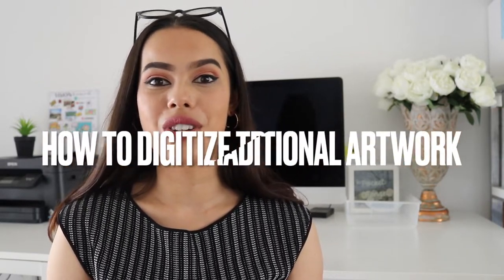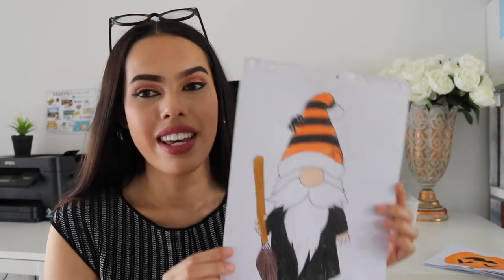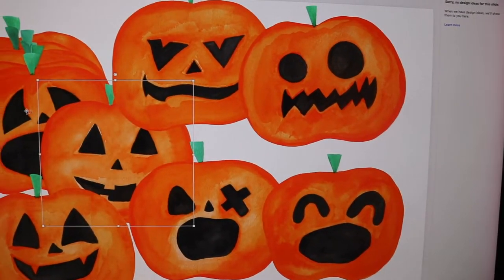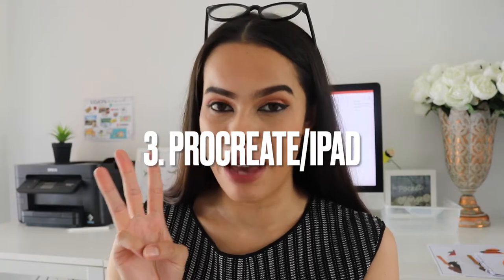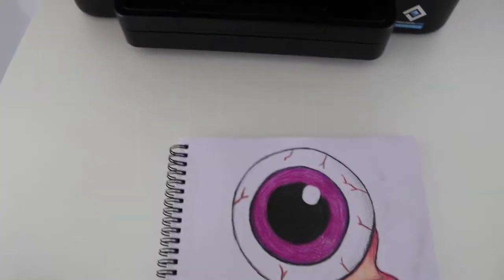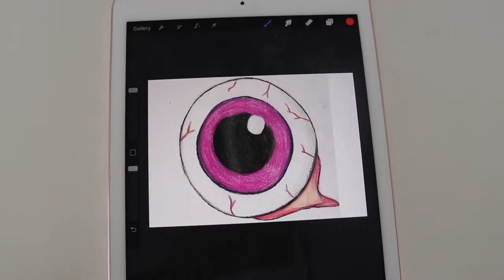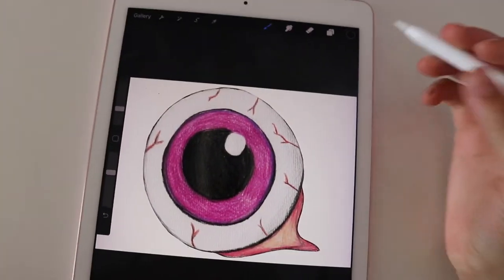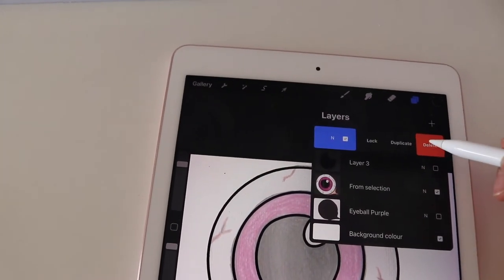How to digitize your artwork to make clipart using procreate (walkthrough/tutorial)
How to digitize artwork
Hi there!
In this video I go through and show you how to digitize your artwork to make clipart using procreate as the tool of choice!

I go through my creative process walking you through how I go from creating a drawing or artwork then making or turning it digital!

The purpose of this video is to show you how I am able to do this to my work in order to create clipart for Teachers pay Teachers however I'm sure if you are just a creative person and are wanting to know how to do this it might be
a video you might also find some value in!

I enjoy creating clipart and I'm here to just share what I've learnt and what I know to help other creatives CREATE!

If you would like to see the watercolour pumpkins in action on TPT here they are:

If you would like to see more TPT and clipart related videos then

VN# 11